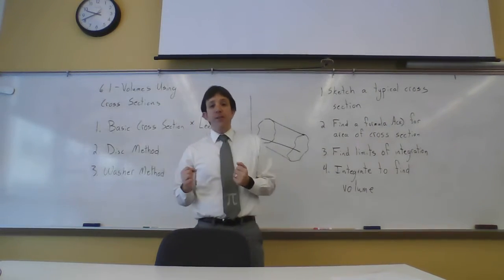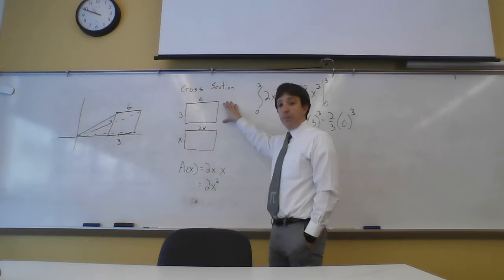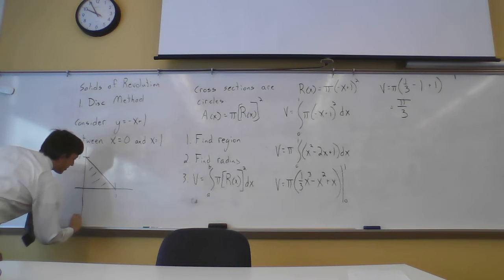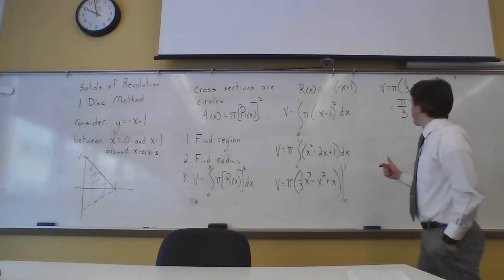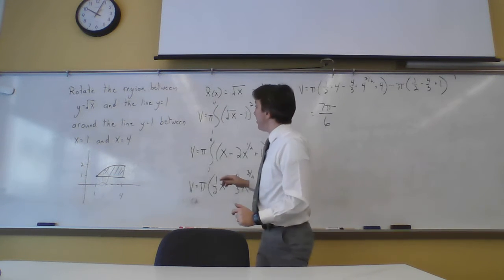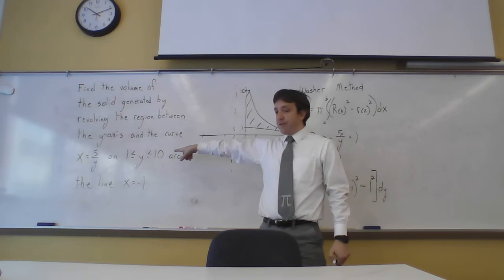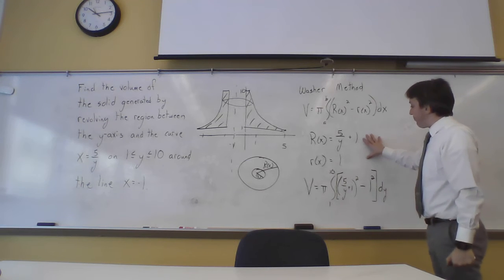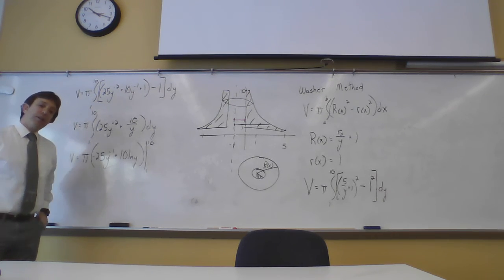Calculus 6.1 - Disc and Washer Method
Disc and Washer methods for volumes of revolution